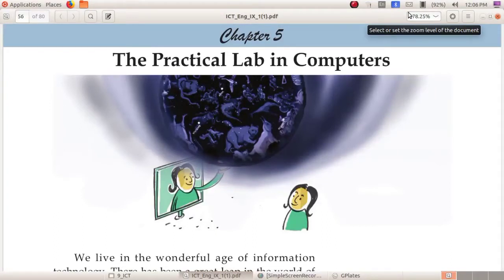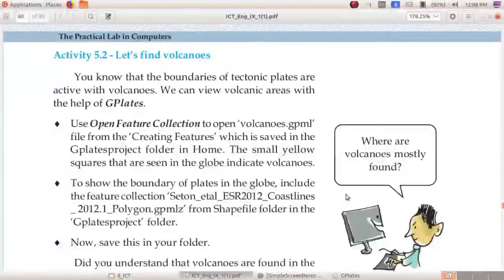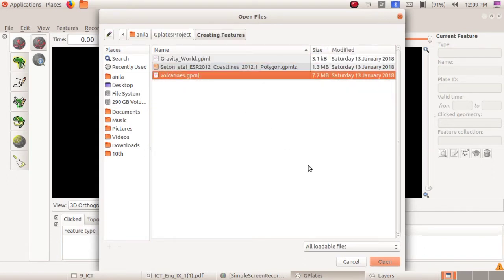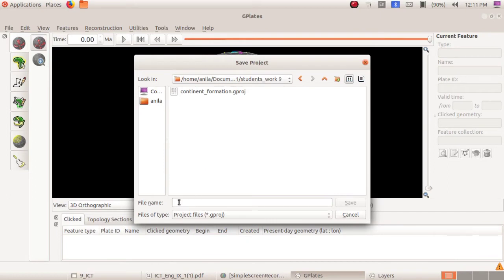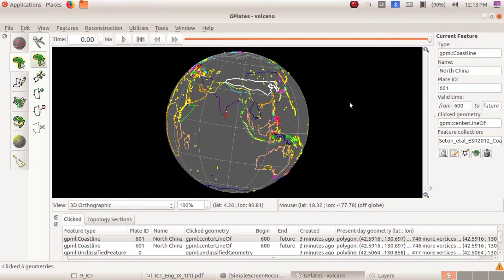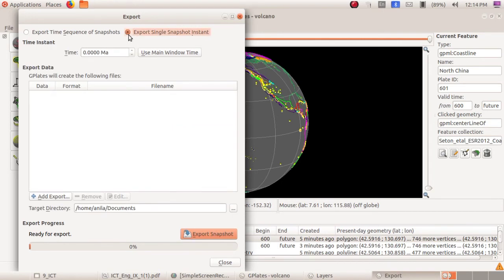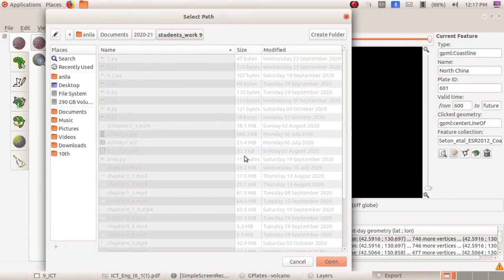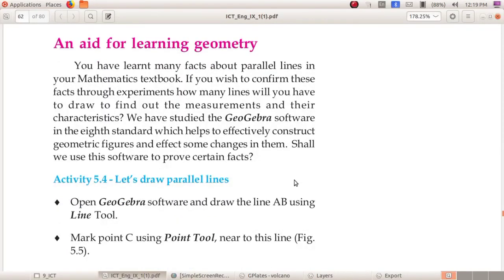ICT STD 9 CHAPTER 5 PART 2